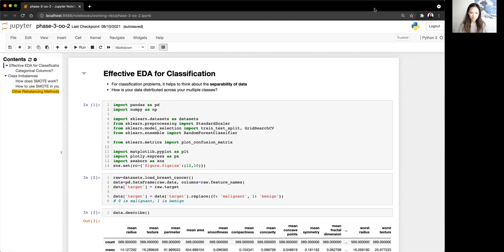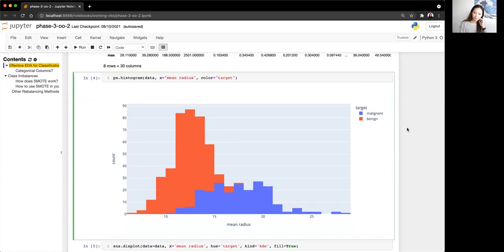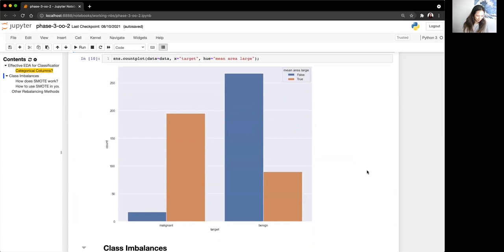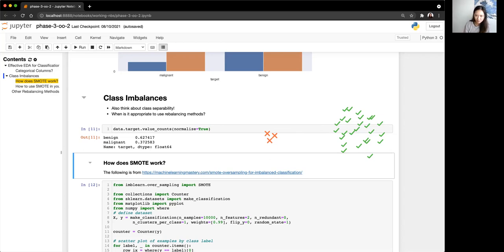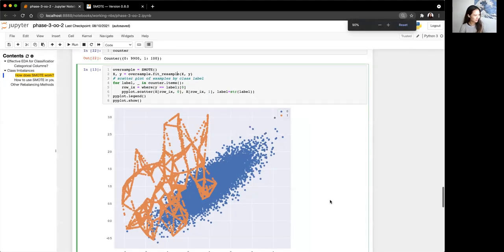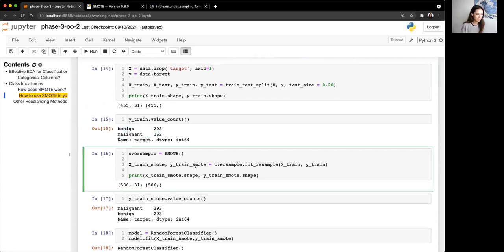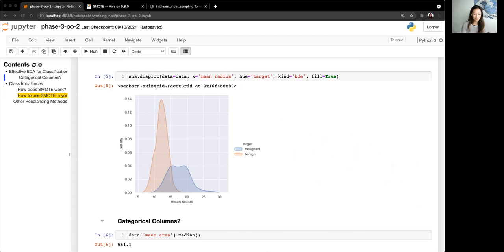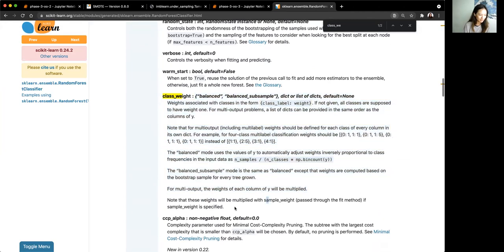Phase 3 Office Hour: EDA, SMOTE